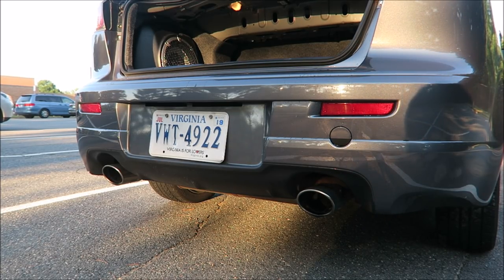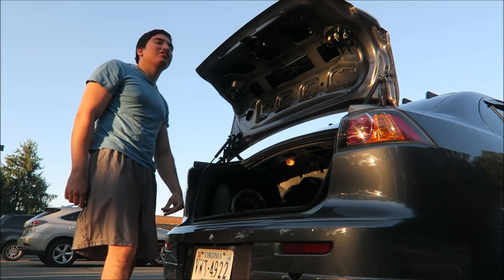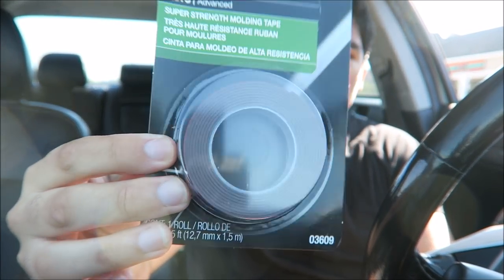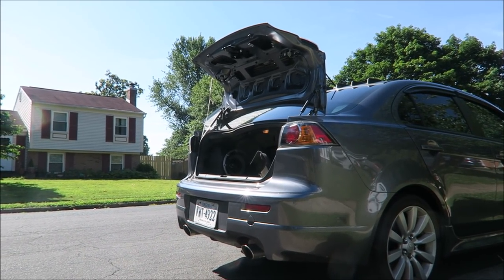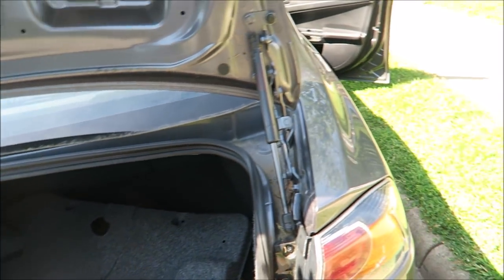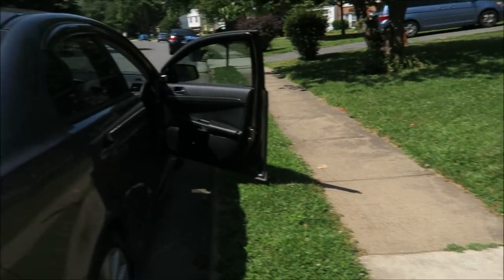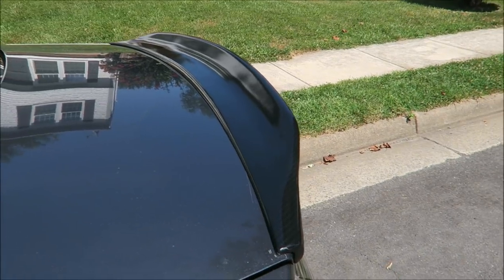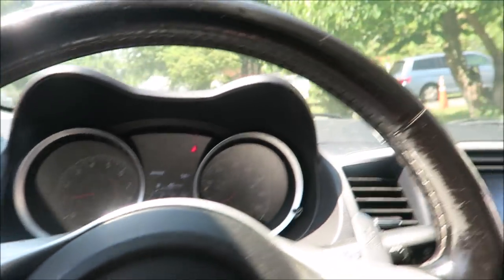Installing the carbon fiber duckbill